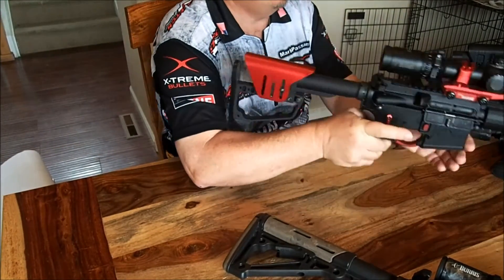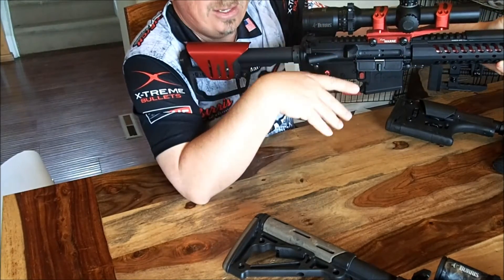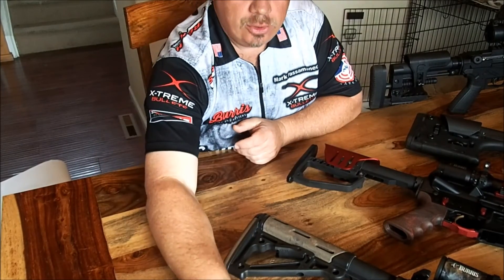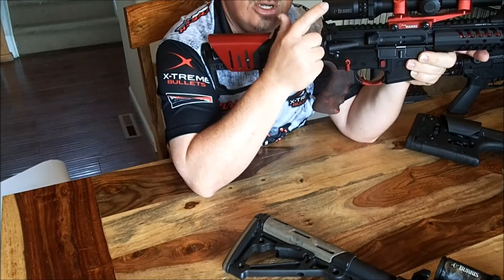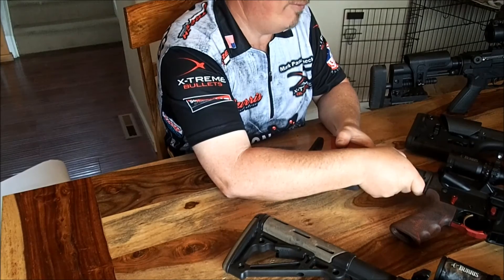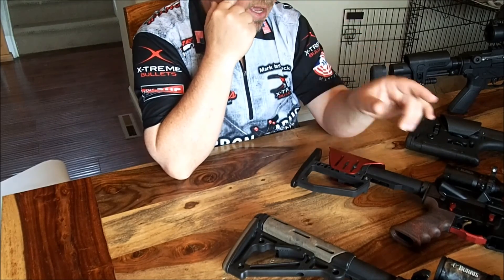Parallax and Cheek Weld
How does parallax and cheek weld affect your impacts on target at distance?  Something you probably need to know.